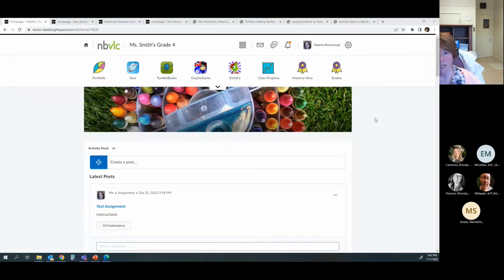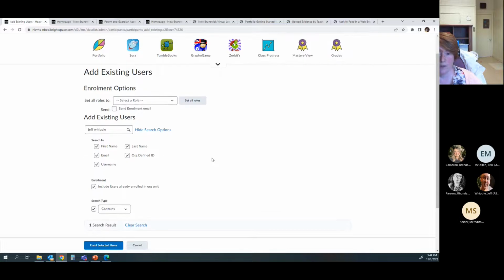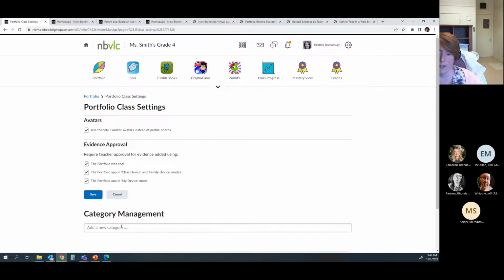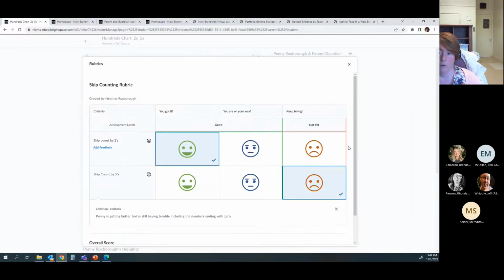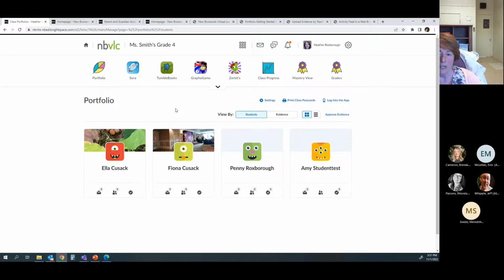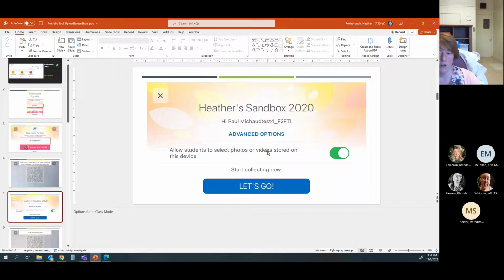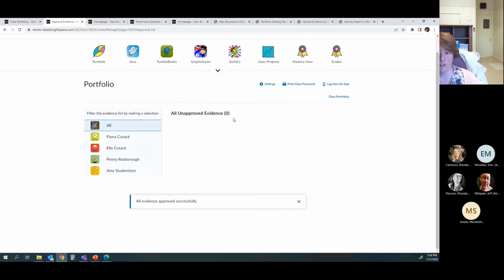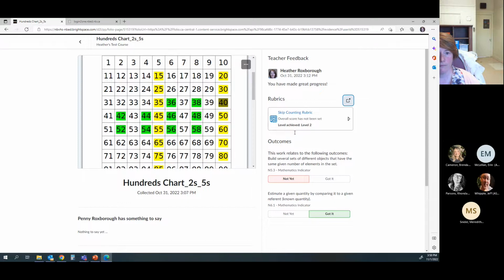Tech20Tuesday - Brightspace Portfolio, November 1, 2022